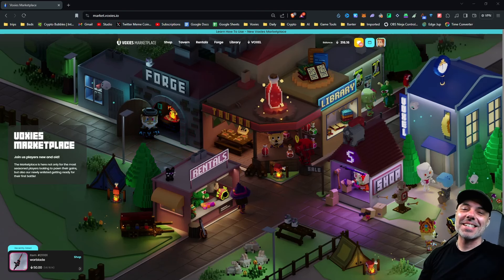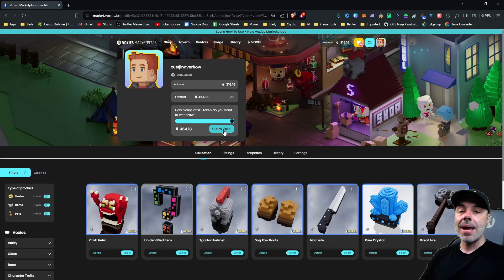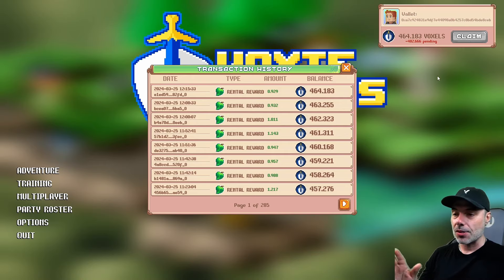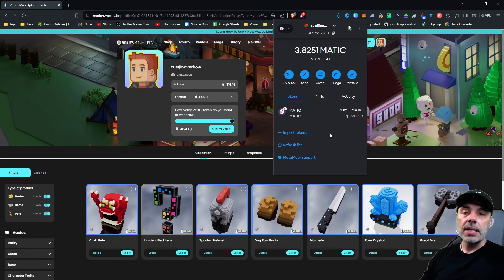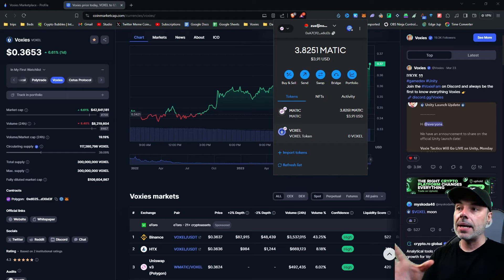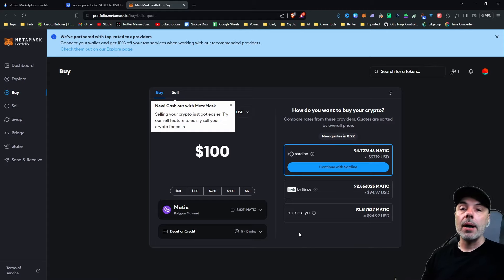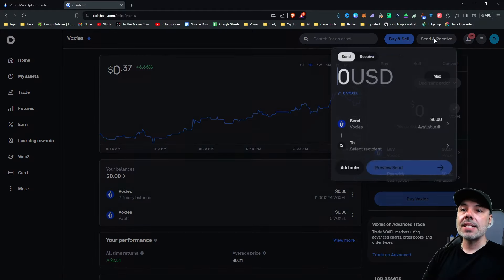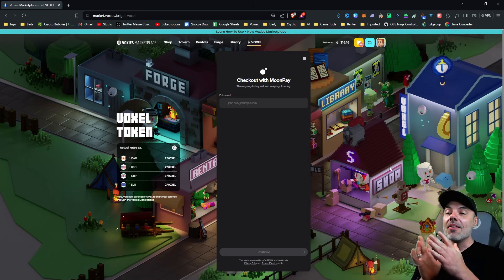The Ultimate Guide To Voxie Tactics - How To Interact With The Voxel Token (Part 4)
Welcome to the ultimate Voxie Tactics guide! In this video series I'll be showing you everything you need to know step by step to master the Voxie Tactics ecosystem.  Check out the playlist link here to get started!

More about Voxie Tactics

Insanely addictive and deeply strategic turn based tactics game that can be enhanced through playing with your owned Voxies from the NFT project.

Collect, Battle and Earn in Voxie Tactics.

▪ Deep strategy and tactical role playing battles
Turn based combat that will challenge your tactical skills to their limits. Easy to get into, but hard to master.

▪ Huge variety and endless battle combinations
10 different races and over 20 unique classes to master, each with unique skills and abilities, that each bring something different to the battlefield.

▪ Seamlessly integrates with Voxies NFTs
Bring your unique Voxies to life in Voxie Tactics and play with your owned digital assets.

▪ Free to play and play to earn
You can earn VOXEL tokens and item NFTs in the game and you have full ownership of your assets. Earn weapons and item NFTs directly in the game as you play.

▪ Explore the world of Voxie Tactics
Unique exploration mode that blends between the battle action and provides an alternative to combat.

There are a large number of different pets that can be found and collected in Voxie Tactics, there might even be rewards for collecting them all.

Exploration
Take your companion pets out with you as you explore the Voxiverse and use their unique abilities in the world to unlock new areas for exploration. Pets can even be useful in completing NPC quests that you will find in the world.

Equip & Interact
Each pet is trained and ready to help you fight in the battle arena. Voxies can take their pets into battle with them and each pet has special abilities that are designed to compliment the different Voxie classes and provide additional utility in your party that you might otherwise be lacking.

What exactly are Voxies?
Voxies is an NFT project on the Ethereum blockchain. Voxies are a lovable combination of cute voxels characters, adorable personalities and collectible NFT technology.

10,000 unique and individual Voxel characters.
The ONLY fully animated 3D NFT collectible.
Playful animations and emotes.
Unique costumes, weapons, accesories.
Multiple races - Human, Robot, Alien, Doge, Dragon, Zombie, Skeleton, and More!
Collectible companions accompany some Voxies - Kitty, Slime, Parrot, Bear, etc.
Full rarity tiers - Common, Uncommon, Rare, Epic, Legendary, Godly!

Purchase Voxies
Buy Voxie NFTs from the secondary market and take ownership of your cute lovable Voxies.

Collect & Trade
Collect and assemble your Voxies, combining classes and races to create your perfect Voxie party.

Play in Voxie Tactics
Take your Voxies into Voxie Tactics (launching later this year) to battle it out against other Voxies for rewards.

The distribution of Voxies’ attributes is completely random across the 10,000 supply.

Chapters:
0:00 Intro
0:39 Claiming Voxel In The Market
3:03 Claiming Voxel In Game
4:00 Accessing Voxel in Metamask Wallet
4:54  Voxel Token Info on Coinmarketcap
7:20 How To Get Matic for Gas Fees
9:42 Buy, Sell, & Cash Out on Coinbase
12:24 Buying Voxel From The Marketplace
12:59 Outro